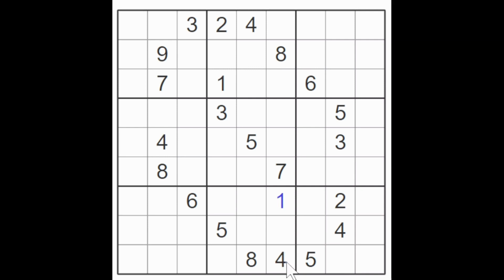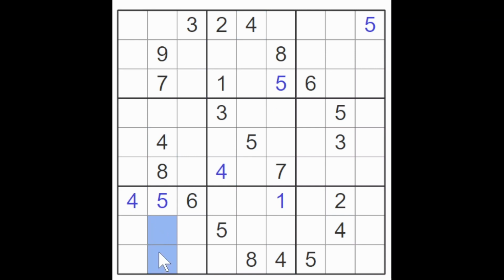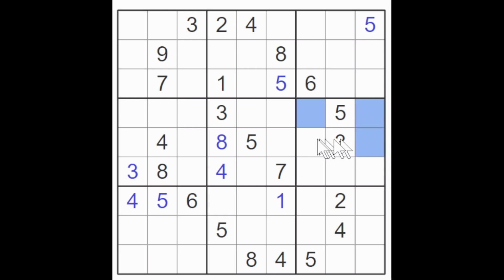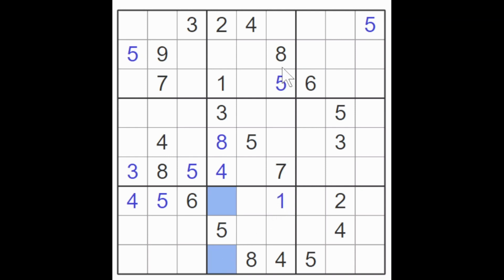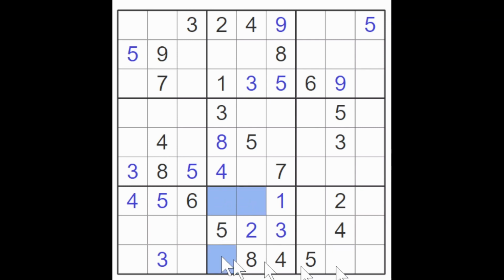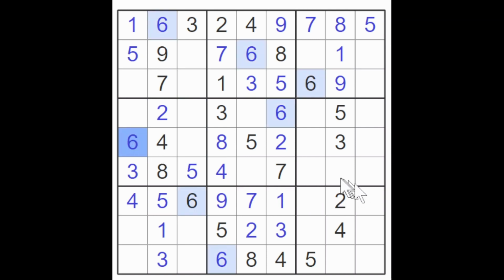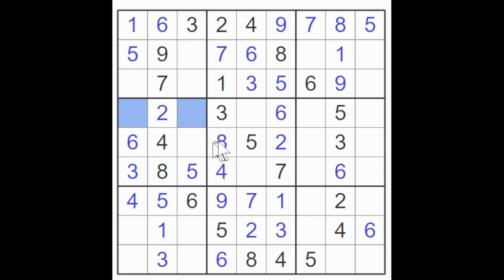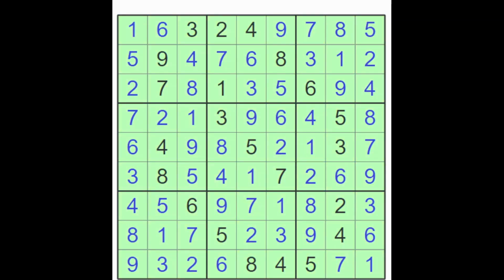A very hard, probably Chinese made, puzzle